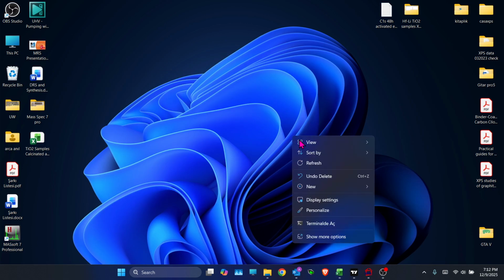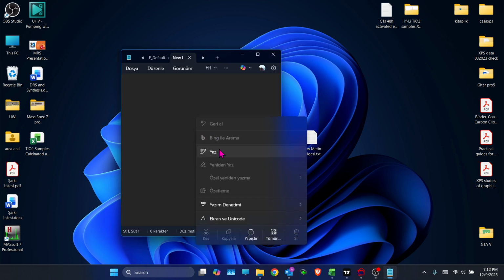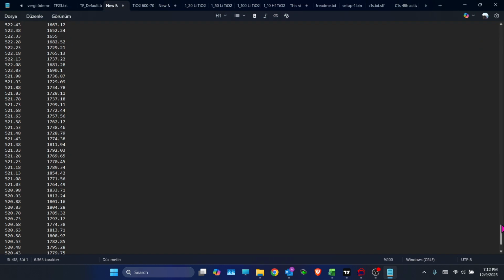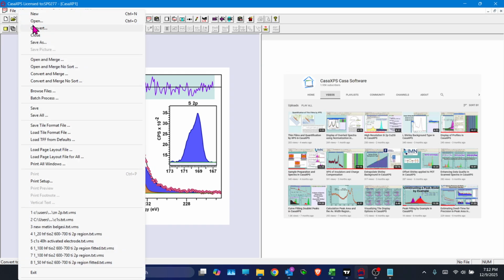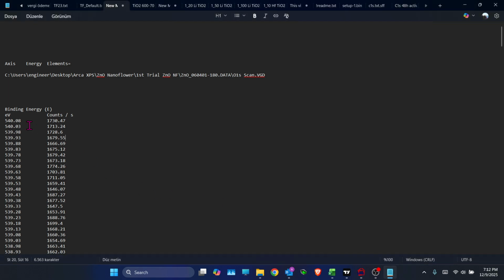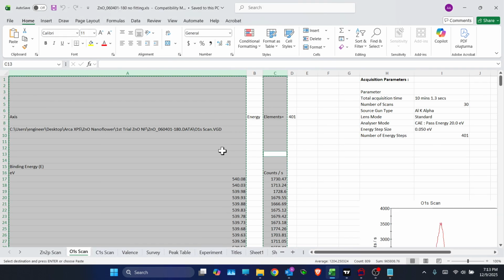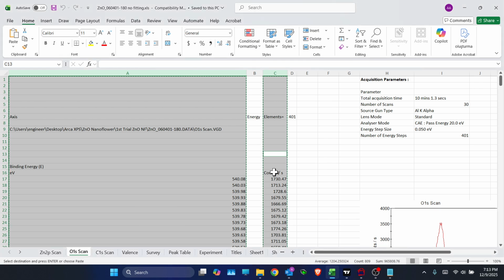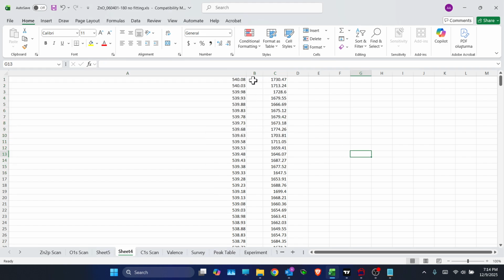How to Import Raw Data to CasaXPS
In this video, I showed how to import data to CasaXPS for analysis. In order to analyze the data, we have to make a proper txt document for the data. After this conversion, we can convert the data in CasaXPS, and start to analyze/peak fitting on the software.